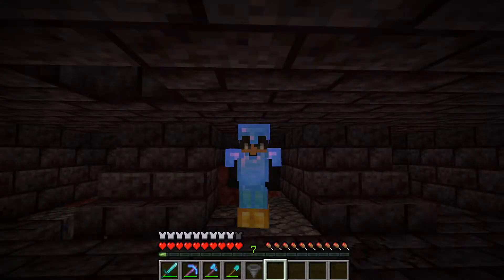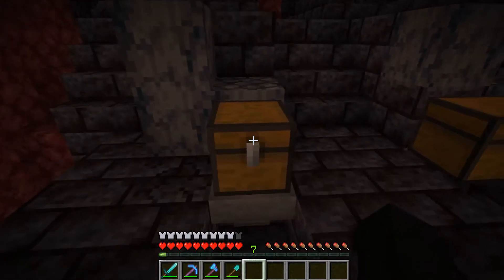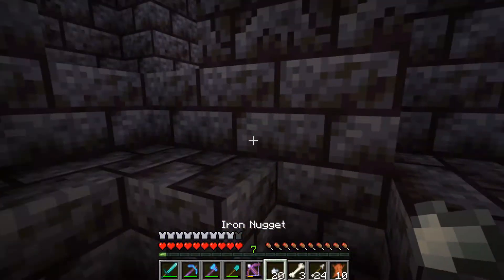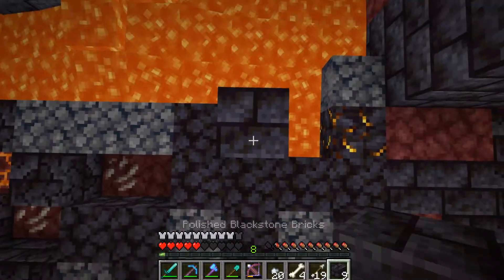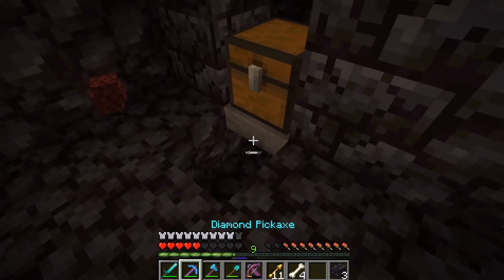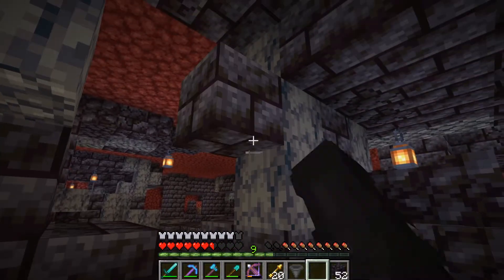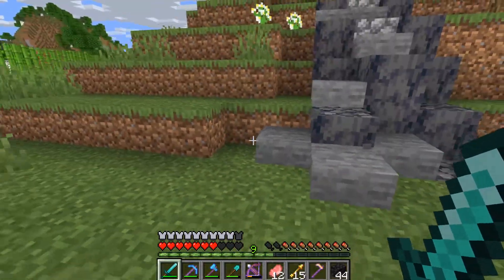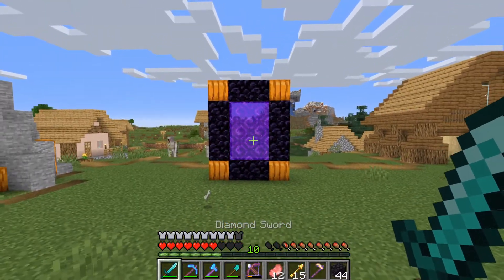Minecraft 1.16 Survival Episode 2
Hey Guys ItsHevy Here and today i'm going to be doing an Episode 2 of my 1.16 Survival Series Hope You all enjoy! And Thank you to KittyLovesCookiezz for the great Idea!